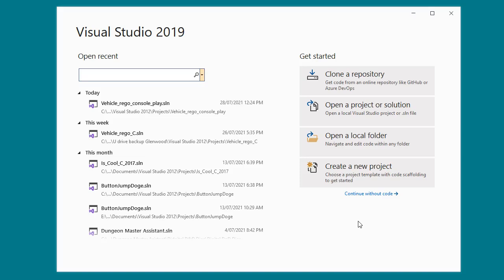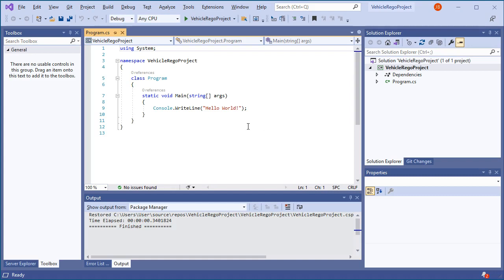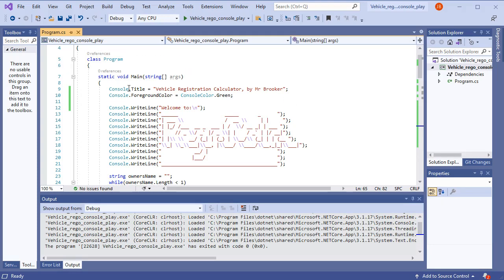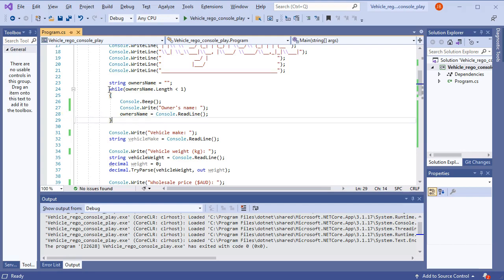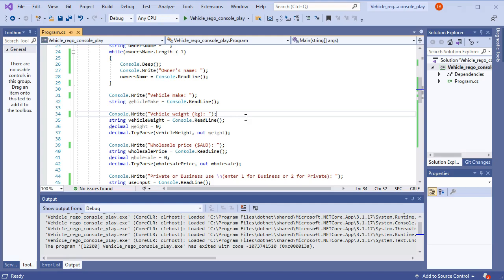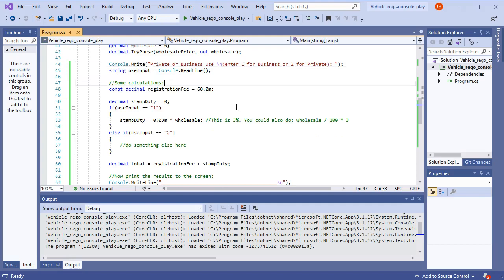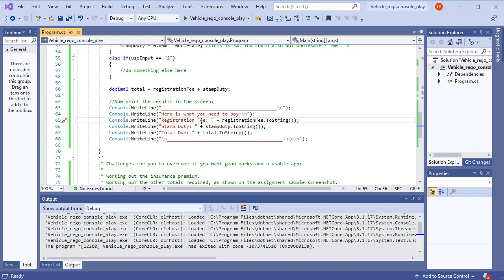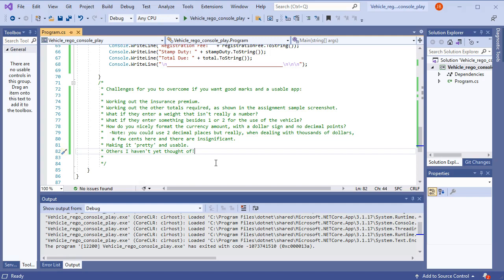Vehicle Registration project screencast C# console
At the moment, Visual Studio for Mac doesn't let you make Forms applications. Instead, you can make a console application, still using C#. This video will help you get started.